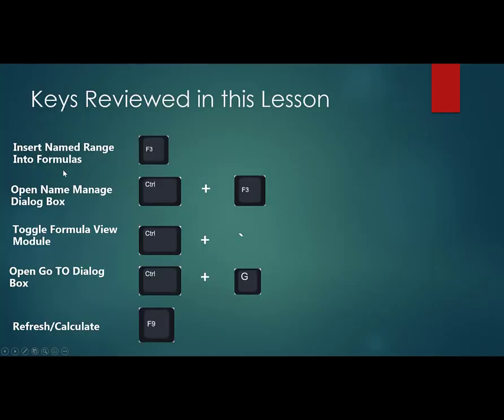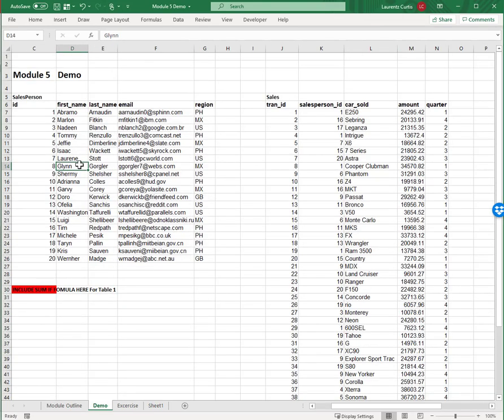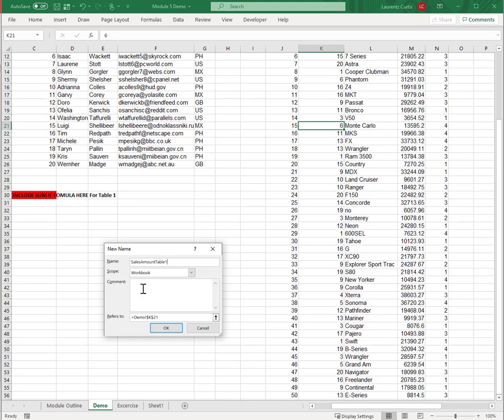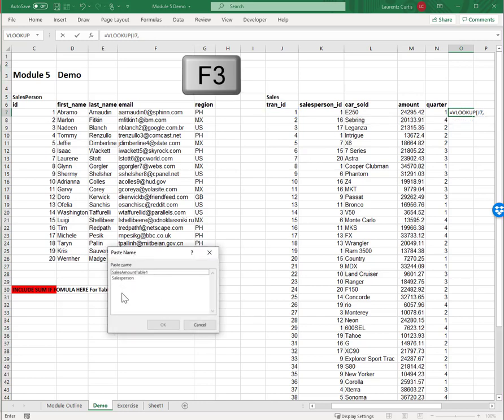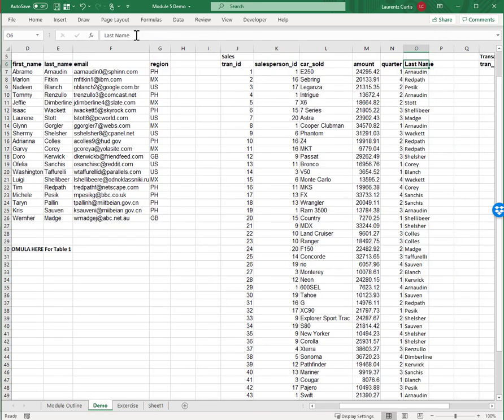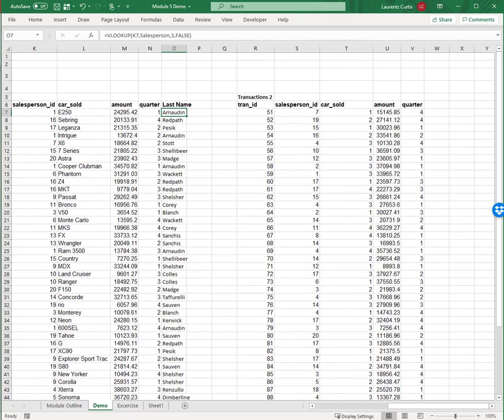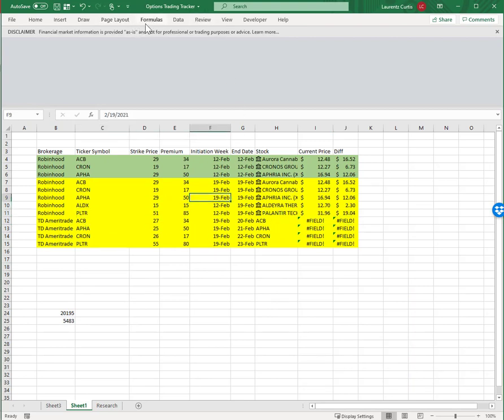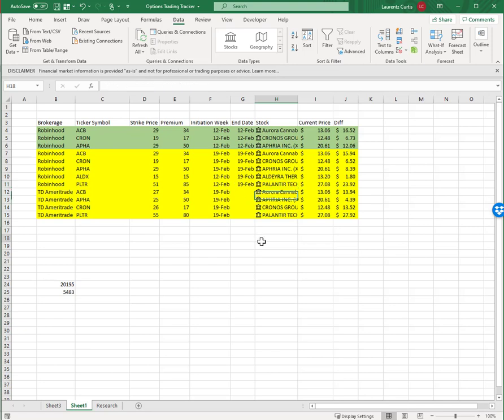Learning Formula Functions - Insert named Rangs, Name Manage Dialog Box and More...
Formulas Revisited:
In this video you can learn about formulas revisited. You are going to learn about insert named range into formulas, open name Manage dialog box, Toggle formula view module, open go to dialog box and refresh/calculate.
Here are the keys to Remember:
• Insert Named Range into formulas:  F3
• Open Name Manage Dialog Box:  Ctrl+ F3
• Toggle Formulas View Module:  Ctrl + ,
• Open Go To Dialog Box:  Ctrl + G
• Refresh/Calculate:  F9